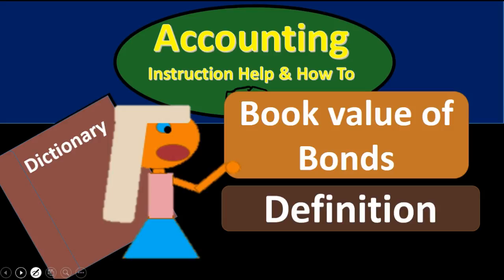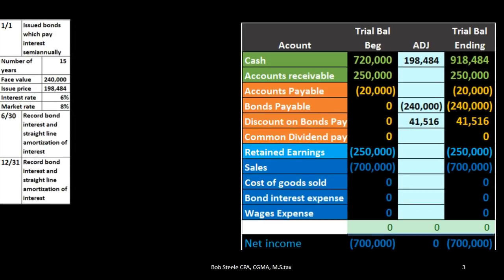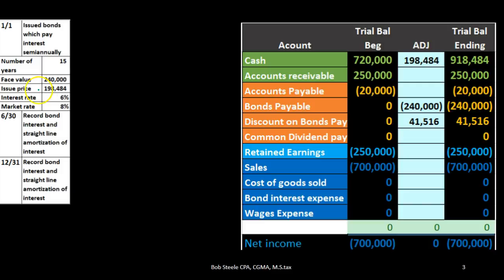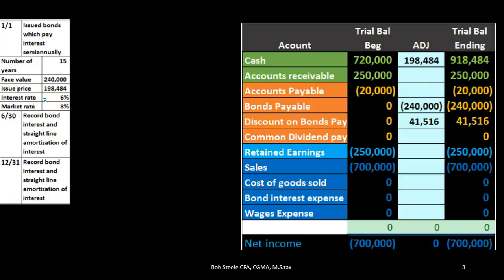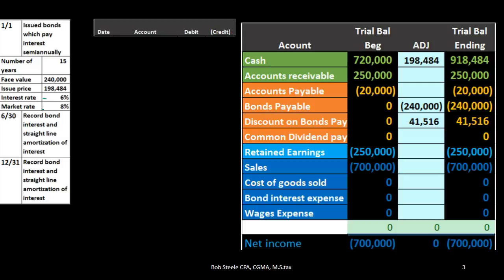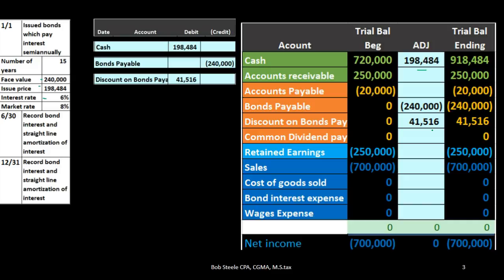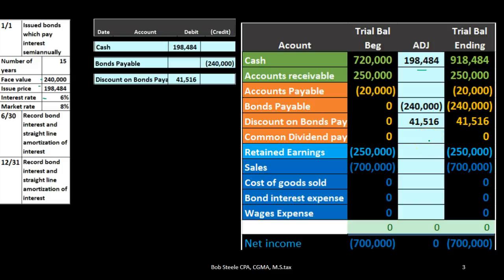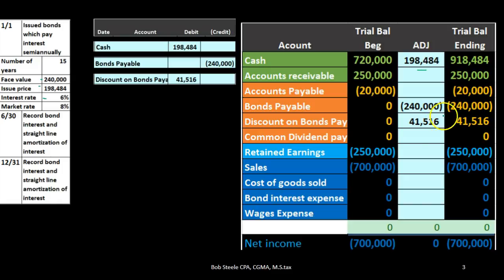Book Value of Bonds - What is Book Value of Bonds?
Bond value definition. Analyzing the definition of key terms often provides more insight about concepts. Book value can be defined as – Net amount at which bonds are reported on the balance sheet; equals the par value of the bonds less any unamortized discount plus any unamortized premium. Bonds are a way a company can generate capital, bonds being like a loan. One difference between a bond and a loan is that loans typically very the interest rate in the negotiation process, looking for a market rate while the interest rates on a bond is set. To sell a bond where the market rate is difference then the bond rate the company will need to accept more or less money then the face amount of the bond, more or less money then will be repaid at the end of the bond term. If the market rate is greater than the bond rate the company will accept less than the face amount for the bond and if the market rate is more than the bond rate the company will require more than the face amount of the bond. This difference will result in a discount or premium to be recorded. The carrying amount of the bond will need to take into account the outstanding discount or premium.